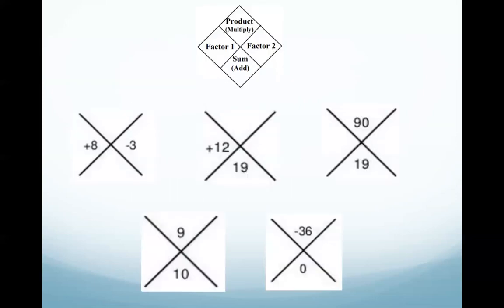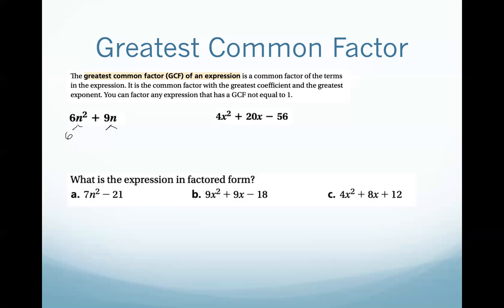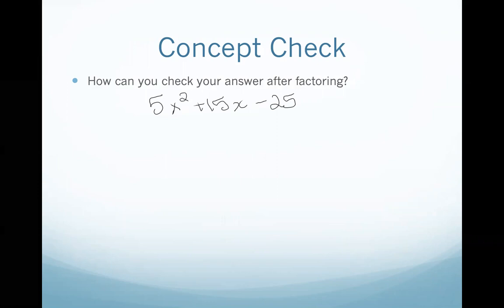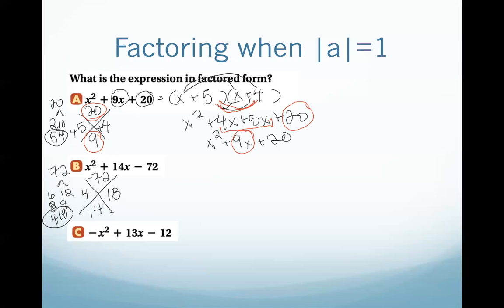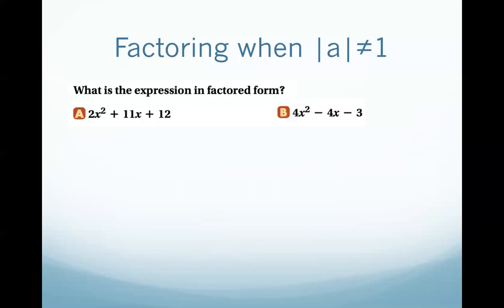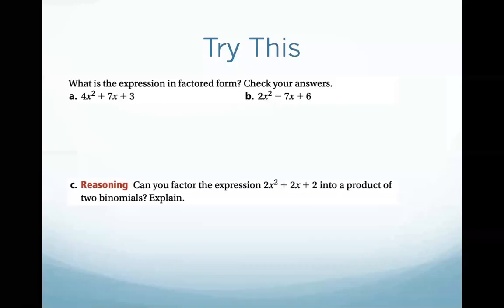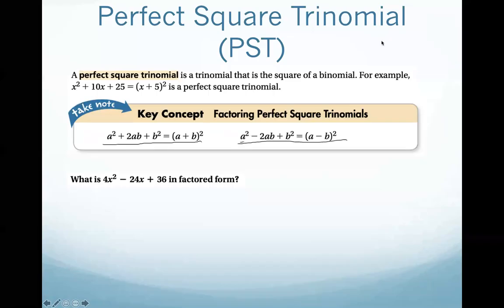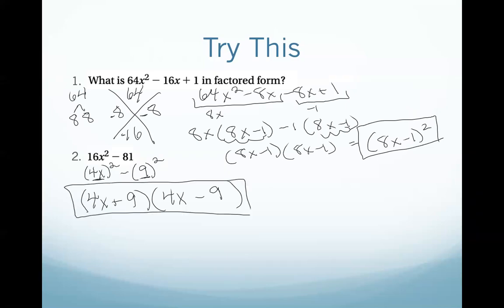4.4 Factoring Review